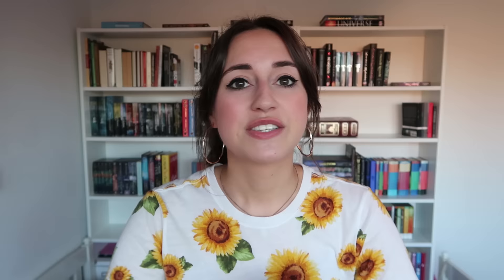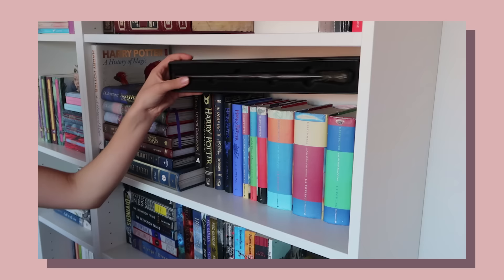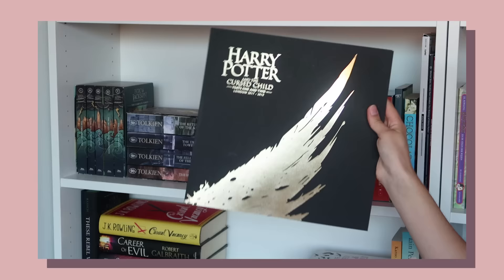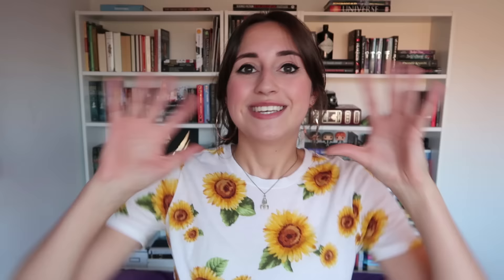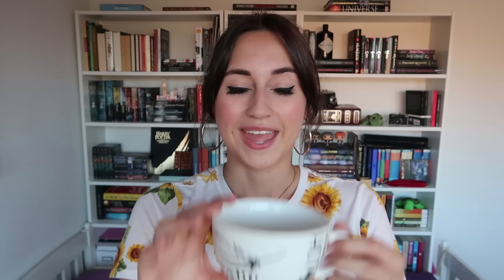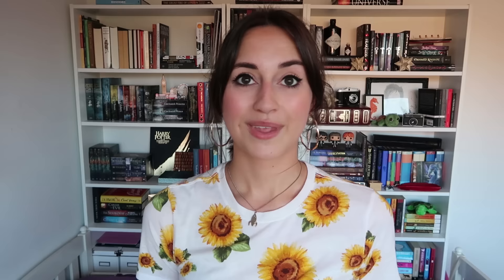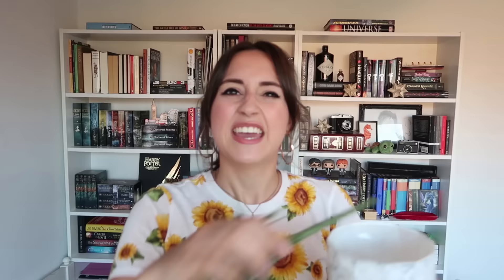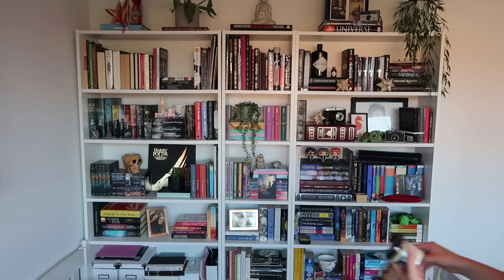How To Decorate & Personalize Your Bookshelf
How can you decorate and personalize your bookshelf? Check out this video and I'll talk you through the process of how I decorated my bookshelf! Enjoy!

★ FOLLOW ME ★

MY ETSY SHOP

Britt Alsemgeest
Postbus 23
2760 AA  ZEVENHUIZEN
THE NETHERLANDS

★ MORE INFO ★

★ FAQ ★

22

The Netherlands